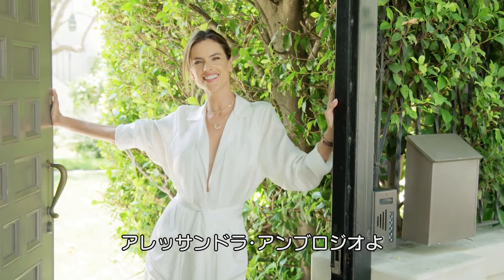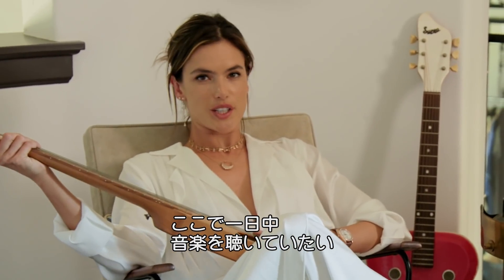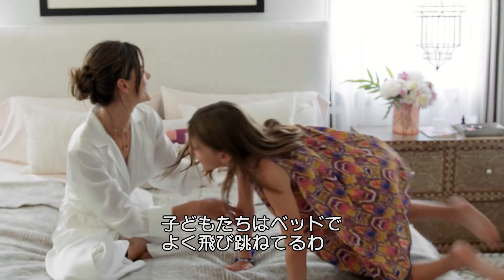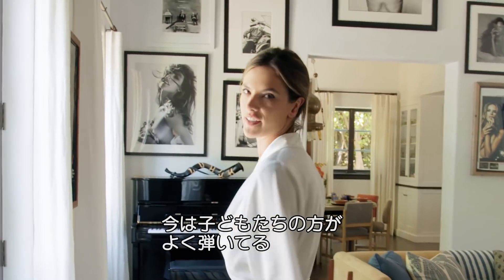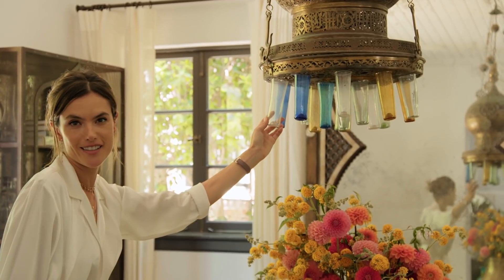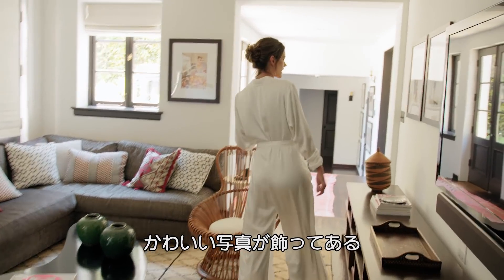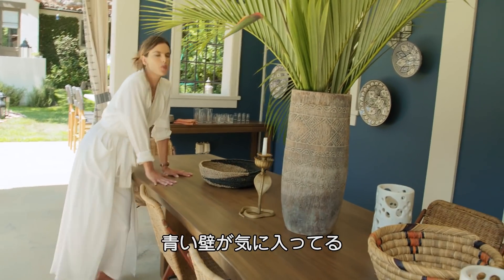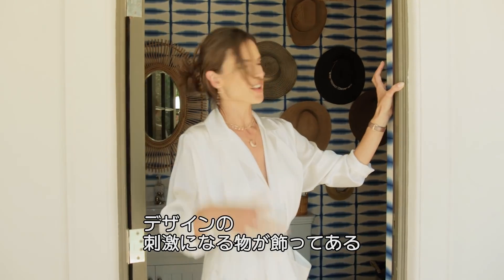アレッサンドラ・アンブロジオがサンタモニカの自宅を公開。| Open Door | VOGUE JAPAN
ヴィクトリアズ・シークレット（VICTORIA'S SECRET）の元エンジェルでモデルのアレッサンドラ・アンブロジオとホームツアーを敢行。子どもたちと暮らすカリフォルニア州サンタモニカの広大な邸宅で、お気に入りの場所や自慢のインテリアやを紹介する。